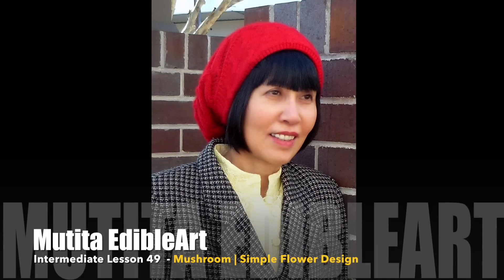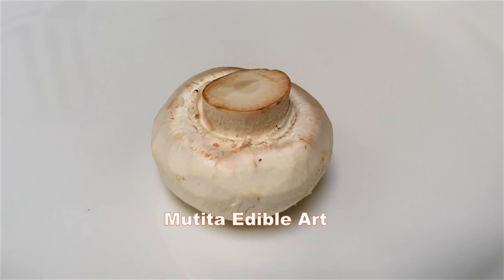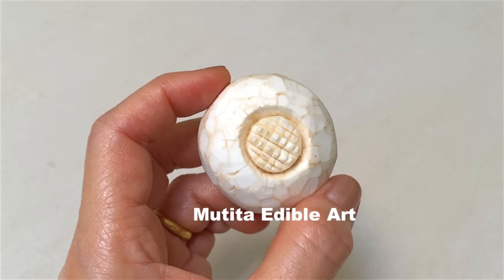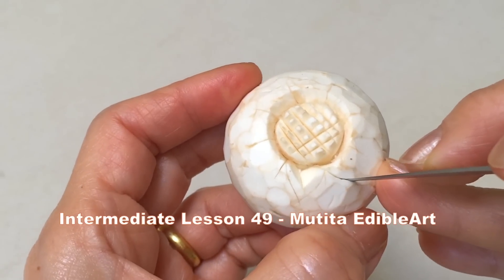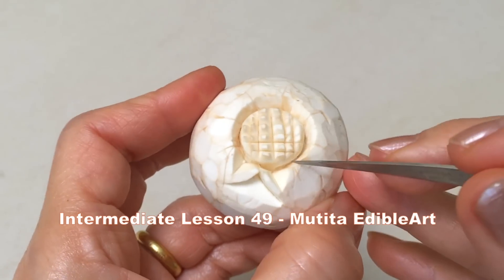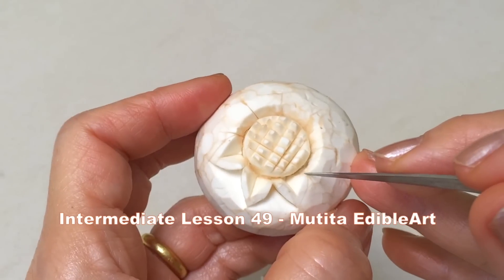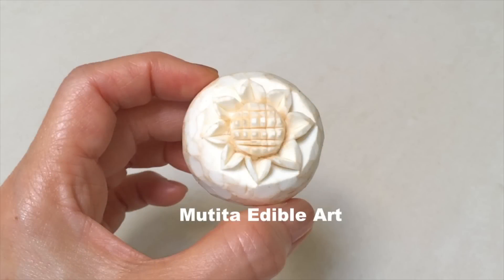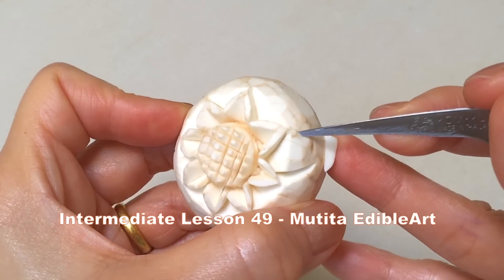Mushroom | Simple Flower Design | Int Lesson 49 | By Mutita Edible Art Of Fruit And Vegetable Carve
Vegetable Carving Mushroom | Learn simple quick easy edible Thai art of fruit and vegetable carving for beginners from Mutita, new tips techniques, styles, patterns and designs - steps by steps lesson.  Thanks so much for your support :)

From : Audio Network